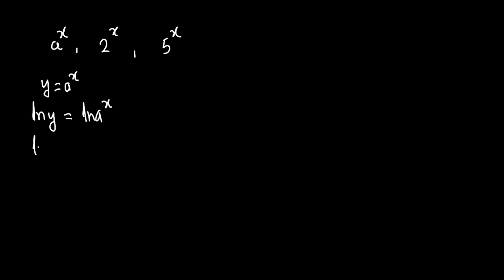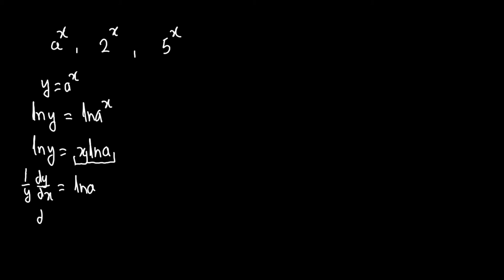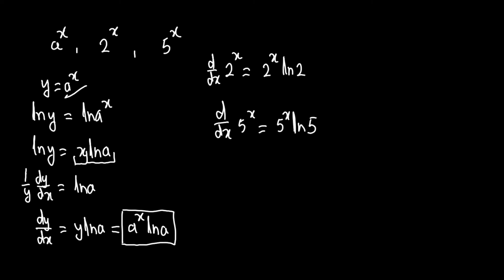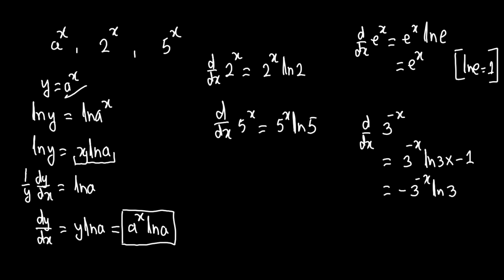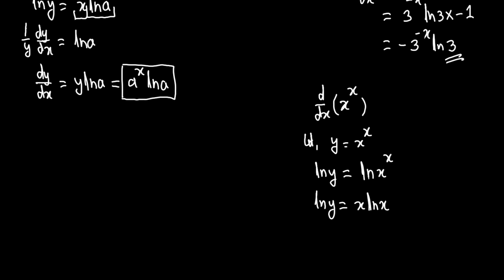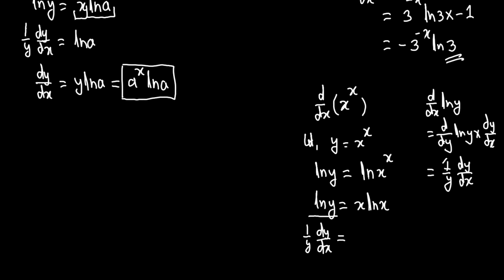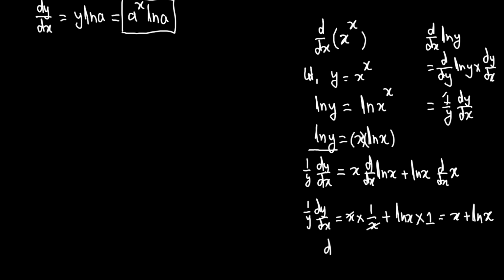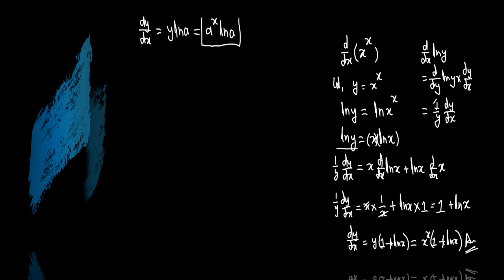Derivatives of 2 to the power x, or, x to the power x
In this tutorial we explained the Derivatives of 2 to the power x, or, x to the power x
1.   Derivatives of a^x or, a to the power of x
2.   Derivatives of 2^x or, 2 to the power of x
3.   Derivatives of 5^x or, 5 to the power of x
4.   Derivatives of 3^(-x) or, 3 to the power negative x
5.   Derivatives of x^x or, x to the power of x

Similarly we differentiated any terms like the Derivatives of 2 to the power x, or, x to the power x